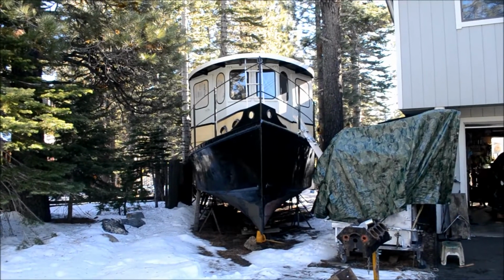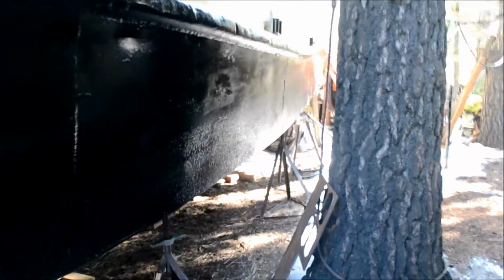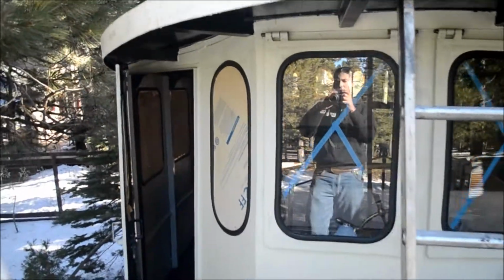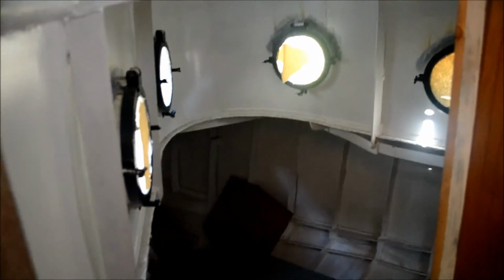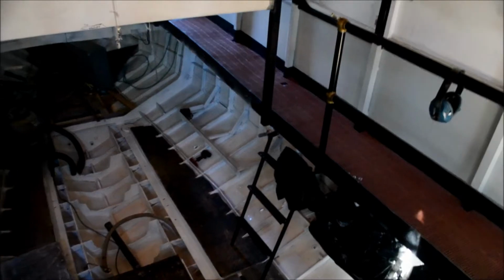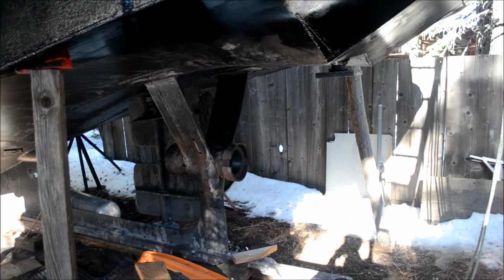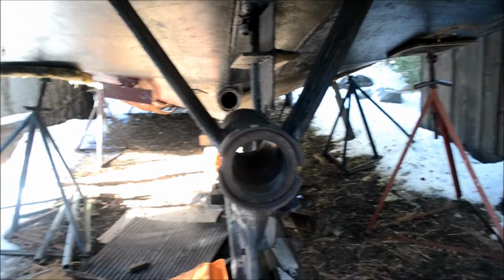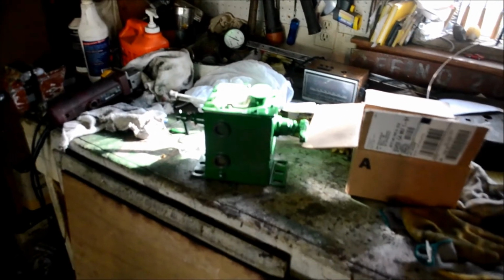*UPDATE* My Father's 40ft Steamboat Project 12/26/2013 UPDATE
Here's an update on the progress of my father, Steven Harcourt's, 40ft steamboat project, now named "S.S. Persistence"

I apologize for the partially blurry video, my camera was being a bit fussy.

The genset/dynamo is a Semple 3x4" engine with a NEW '80's/ early '90's Dodge Ramcharger alternator spun up about 10X engine speed.It's also equipped with a Dodge voltage regulator.

NOTE: the aluminium LP piston is NOT complete, I still need to machine grooves for the rings.

NOTE! this video or audio may not be reproduced or sampled without my express, written permission.